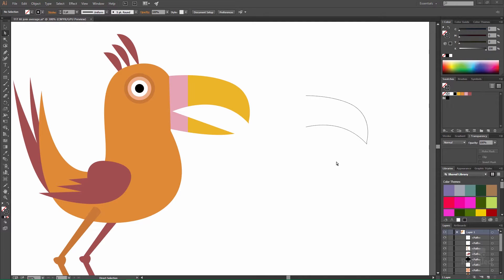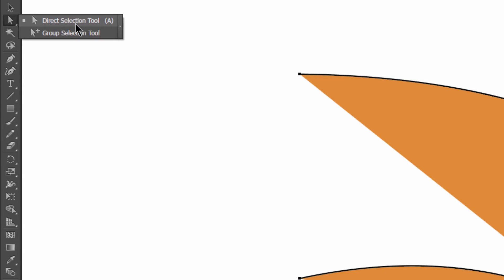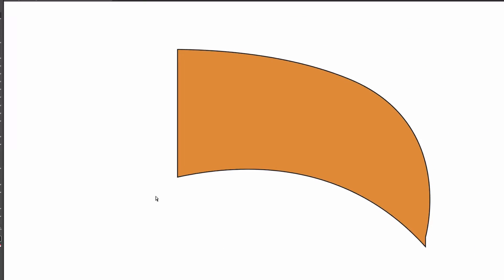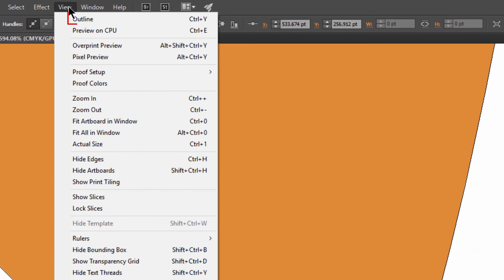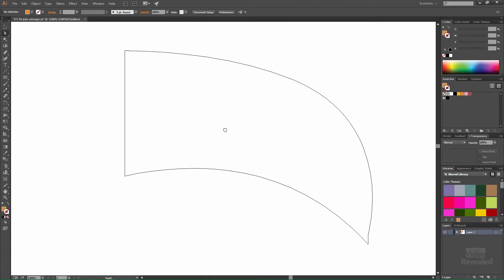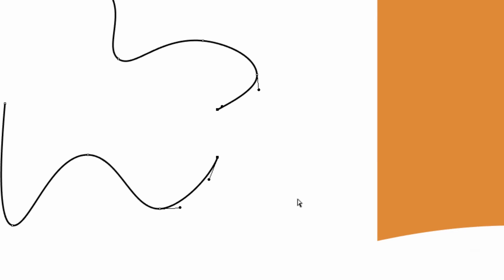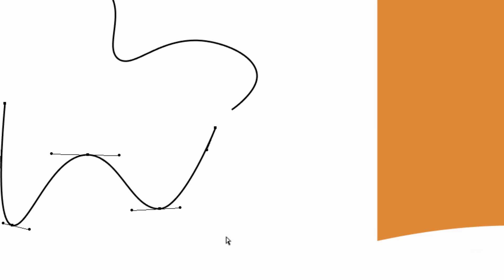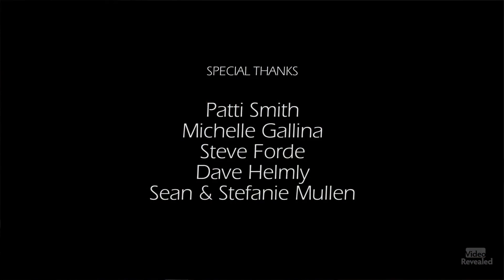Path Point Controls in Adobe Illustrator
Controlling when and how path points join is essential when working with Adobe Illustrator. It's also very useful to recognize when points aren't joined and how to fix them.

QUESTIONS?

THANKS!